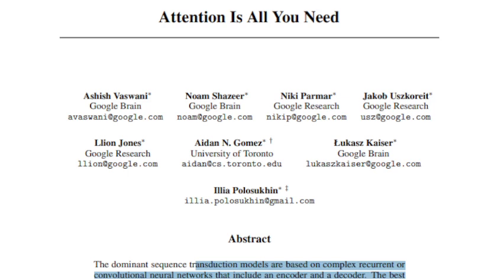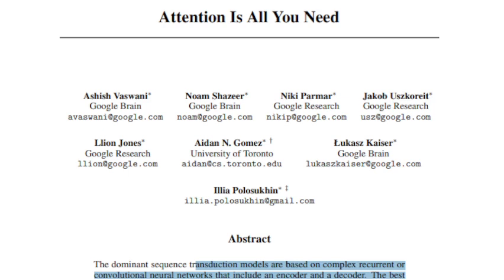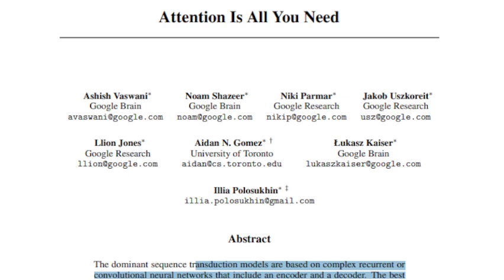Attention is all you need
This research paper, "Attention Is All You Need", introduces a novel neural network architecture called the Transformer, which replaces the traditional recurrent and convolutional layers in encoder-decoder models with an attention mechanism. The paper demonstrates the Transformer's effectiveness in machine translation, surpassing previous state-of-the-art models in both English-to-German and English-to-French translation tasks. The Transformer achieves this while being more parallelizable and requiring significantly less training time, a significant advantage over existing models. Additionally, the paper explores the Transformer's adaptability to other tasks, successfully applying it to English constituency parsing. The authors highlight the potential of attention-based models and discuss future applications, including exploring local, restricted attention mechanisms for handling large inputs and outputs, such as images, audio, and video.

Authors: Ashish Vaswani, Noam Shazeer, Niki Parmar, Jakob Uszkoreit, Llion Jones, Aidan N. Gomez, Łukasz Kaiser, and Illia Polosukhin

Published: 31st Conference on Neural Information Processing Systems (NIPS 2017)